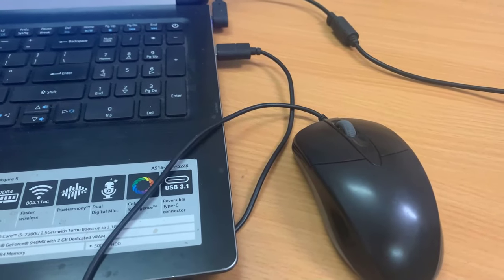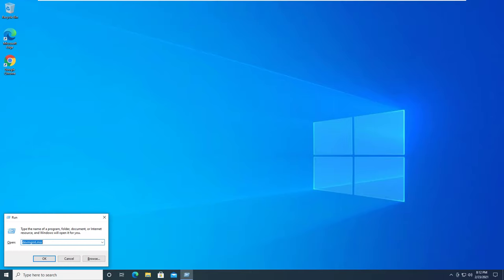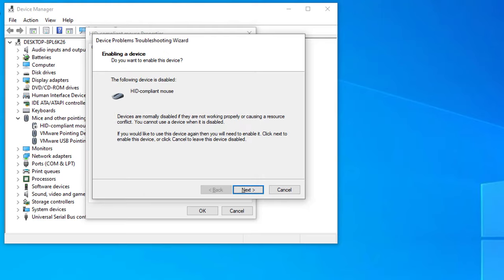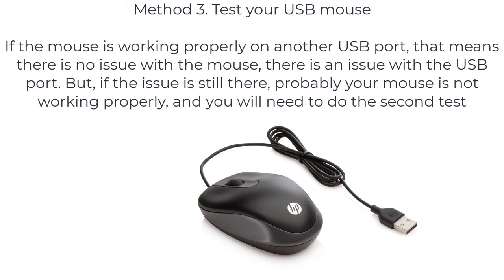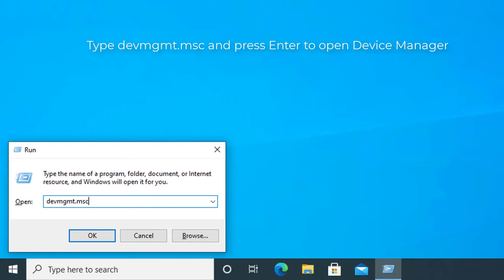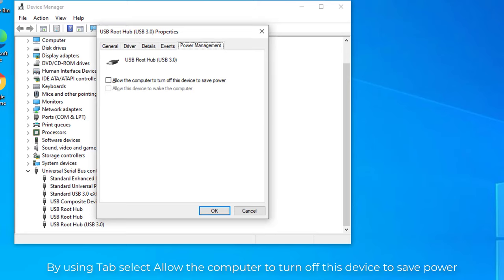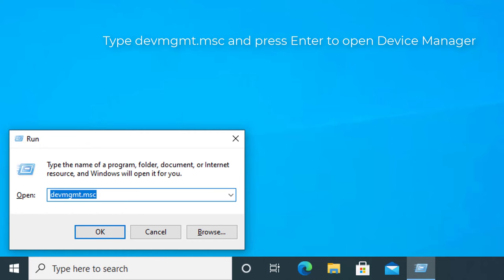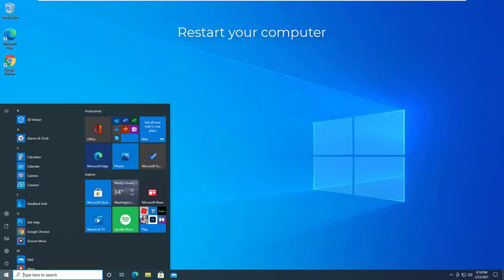How To Fix USB Mouse Not Working on Windows 10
if your USB mouse is not working properly? Do not worry, this video will show you how to fix USB mouse not working on Laptop Windows 10.